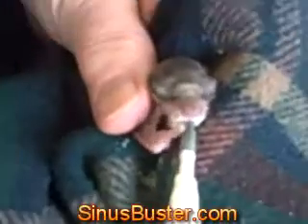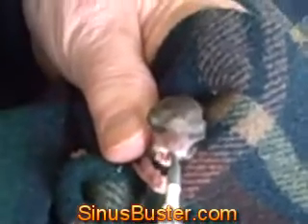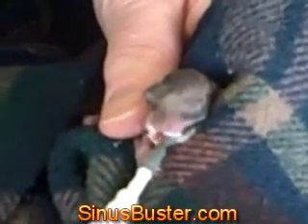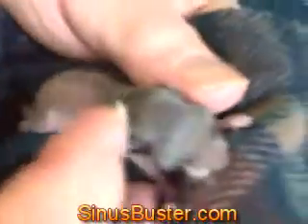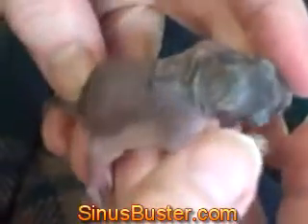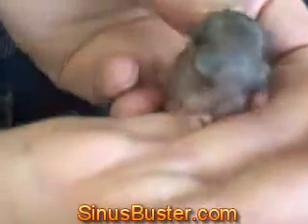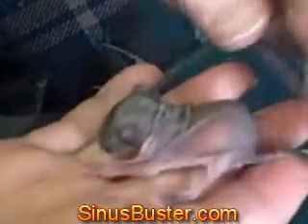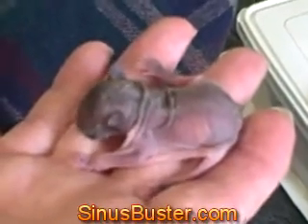Newborn Flying Squirrels Rescued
This is a rare chance to see baby flying squirrels straight from the wild. Flying squirrels are nocturnal and they spend most of their time high in trees - so it's rare to get a good look at them. These poor little guys ended up homeless after the dead tree they were nesting in was cut down. We couldn't return them to their mother and they would have died if we didn't take them in.
They have to be fed every two hours and they have to be kept warm. We'll be raising them until they can be released in the same forest they were rescued from, and we'll be uploading more videos as they grow up.